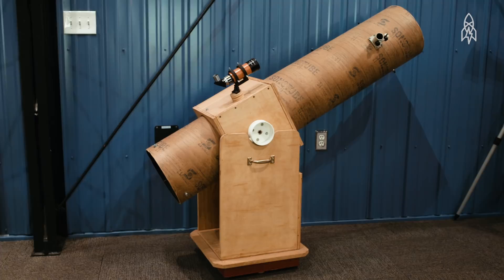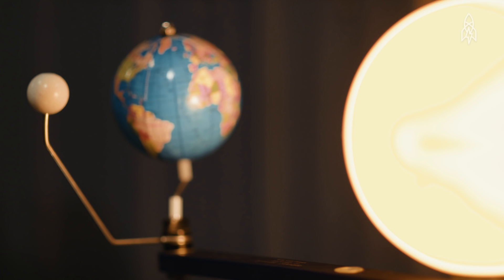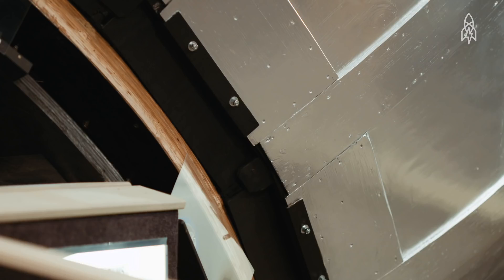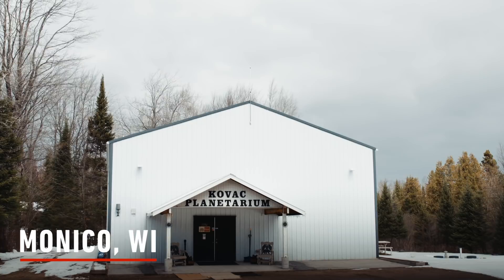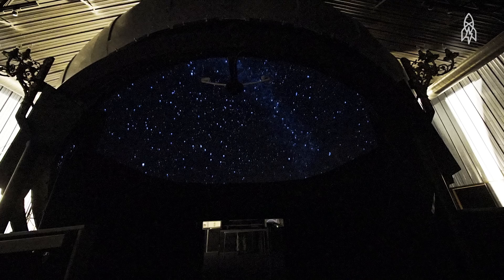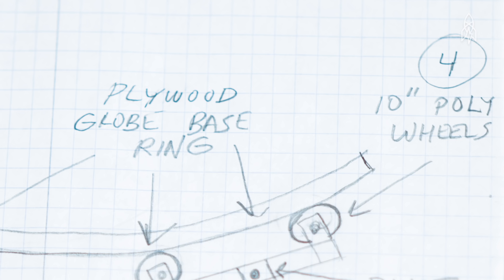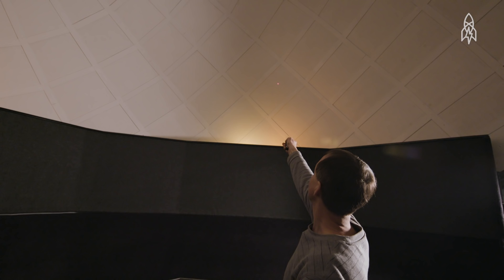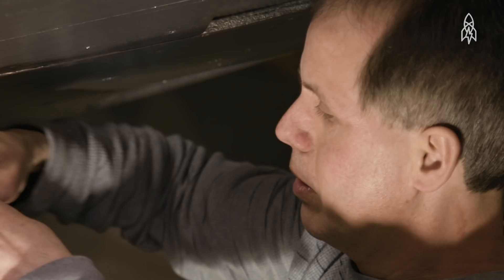The Planetarium In My Backyard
Frank Kovac always loved the stars. Not satisfied with simply watching the night sky, he built the world's largest mechanically-operated planetarium in his backyard. While most planetariums use projectors, Kovac painstakingly painted thousands of stars on the roof of the rotating building. This is a testament to one man's dedication and desire to get closer to the stars.